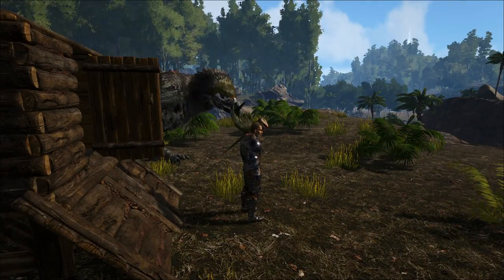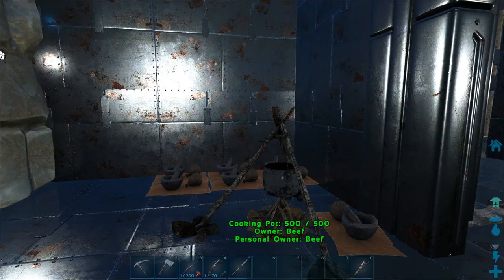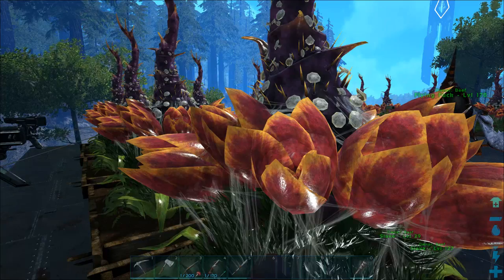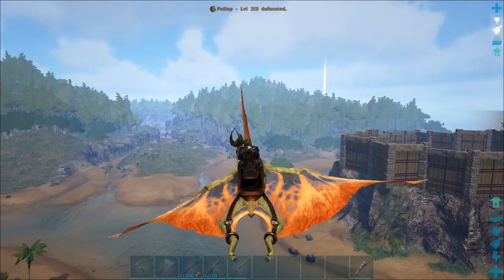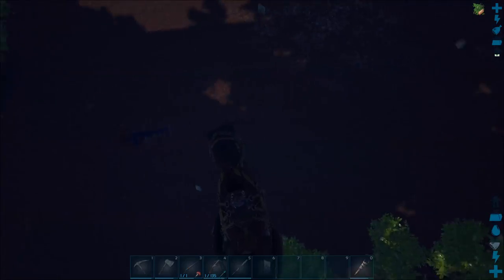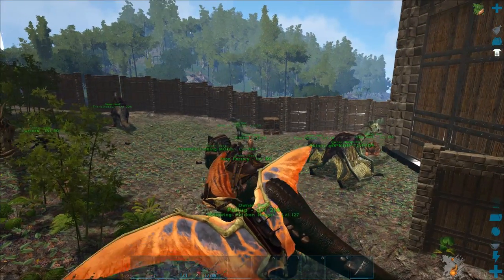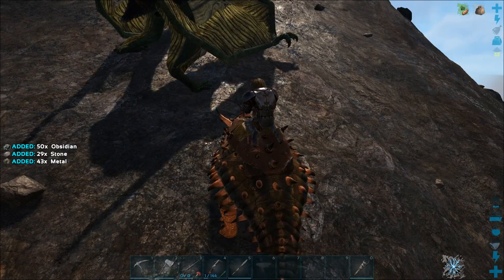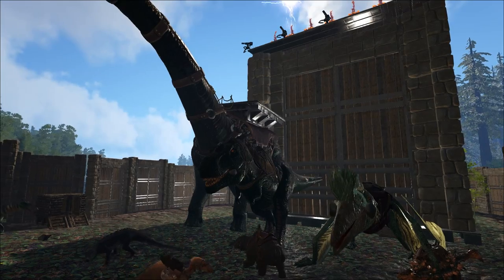BIG GAME HUNTER | Let's Play Ark Survival Evolved Part 6| Taming Quetzal, T-Rex, Bronto - Swamp Base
So after a week long break i finaly revealed what i was plotting all this time. I made a new swamp base to show off but its missing some key components like big dinos to guard it. Quetzal, T Rex and Bronto all fell under my charm and happily joined my new family.

You must eat and drink to survive, with different kinds of plants & meat having different nutritional properties, including human meat. Ensuring a supply of fresh water to your home and inventory is a pressing concern.
Pick seeds from the wild vegetation around you, plant them in plots that you lay down, water them and nurture them with fertilizer (everything poops after consuming calories, which can then be composted, and some fertilizer is better than others). Tend to your crops and they will grow to produce delicious and rare fruits, which can also be used to cook a plethora of logical recipes and make useful tonics!